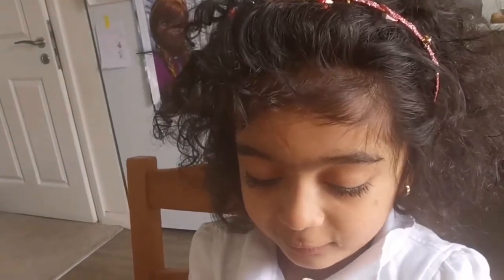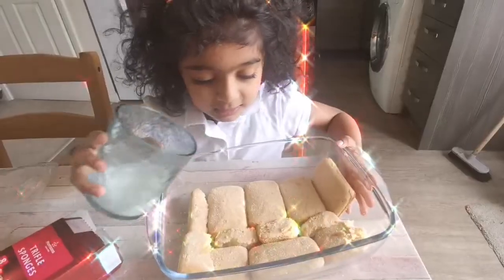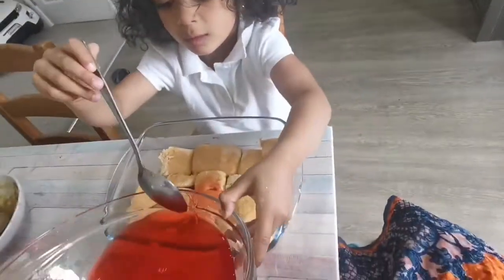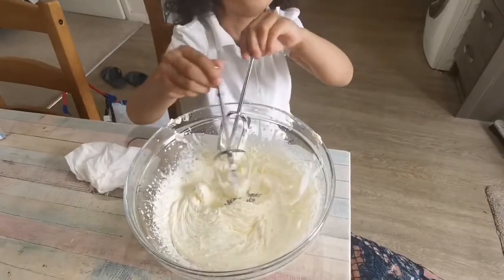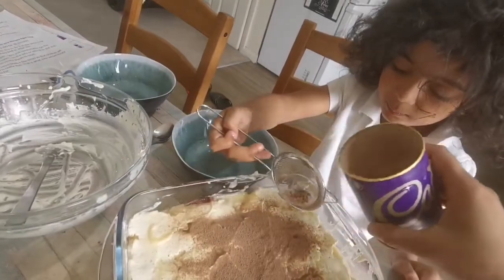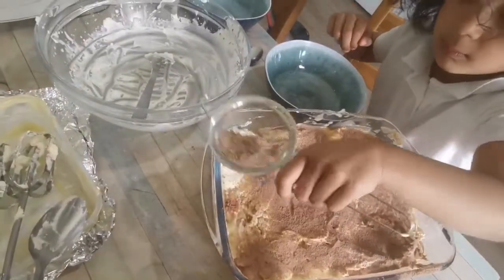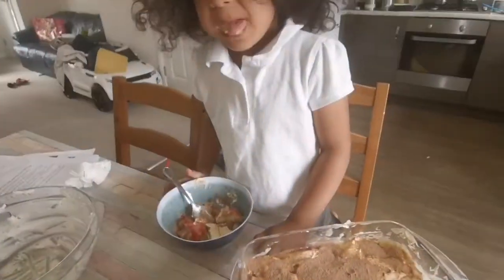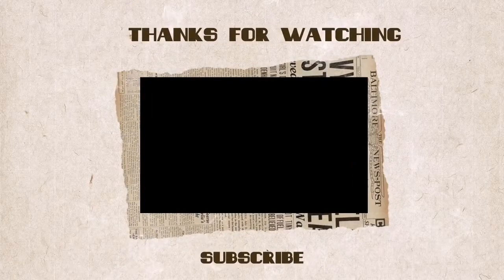How to layer trifle.